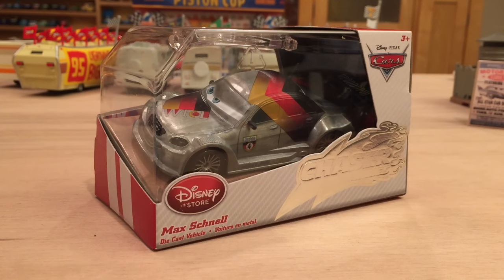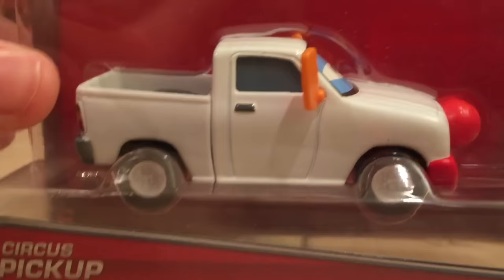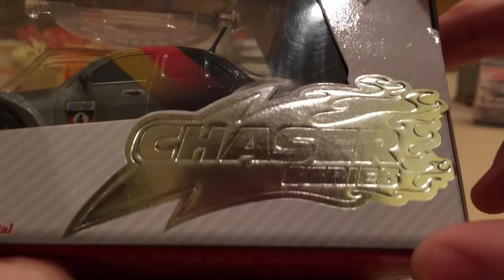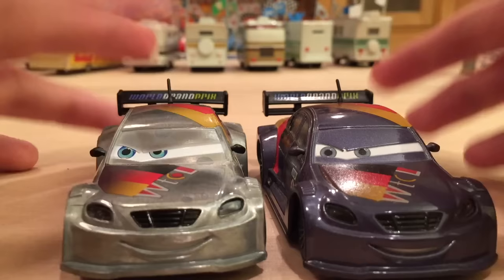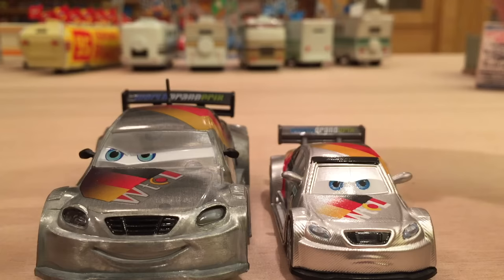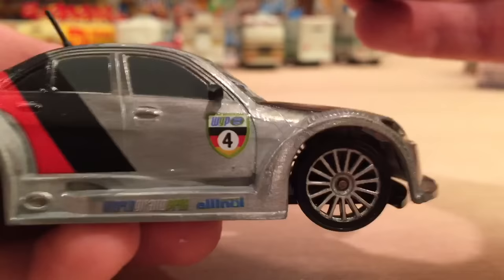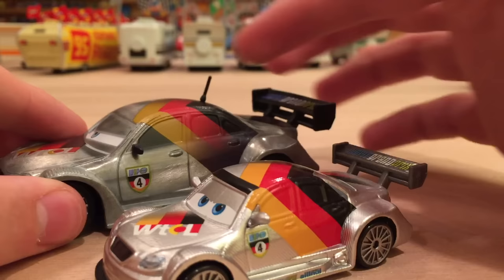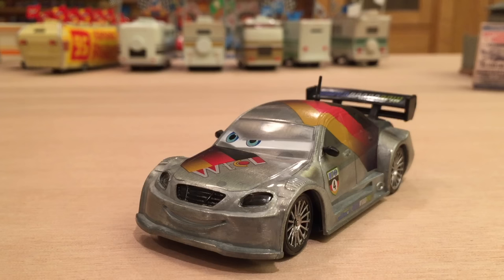Disney Store Cars Chaser Silver Max Schnell Die-cast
Over Summer 2015, Disney Store released a new Chaser die-cast, Silver Max Schnell. The silver finish is much different than the finish on the Mattel Silver Max Schnell.

Cars/Planes Featured in this Video:
-Silver Max Schnell (DS)